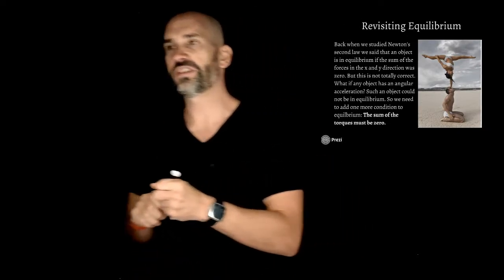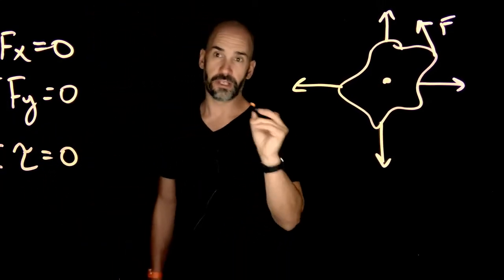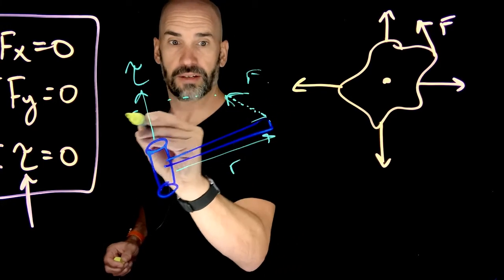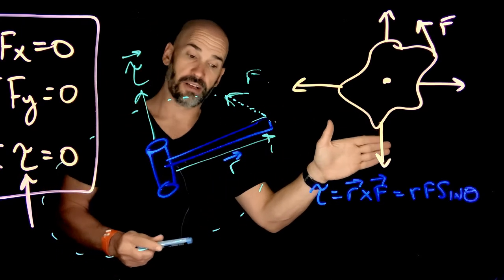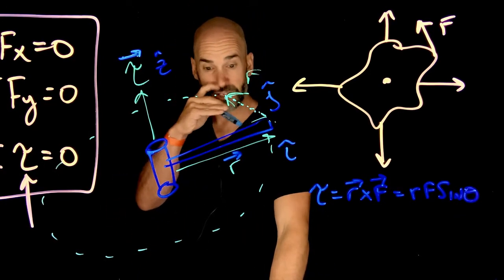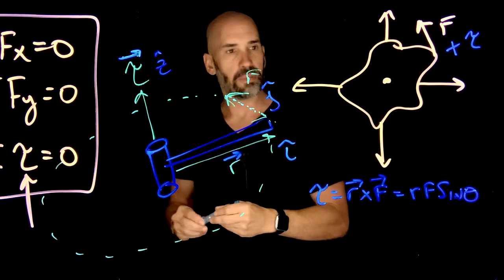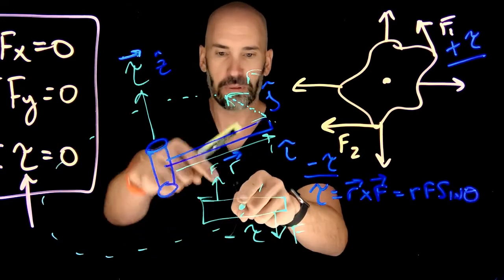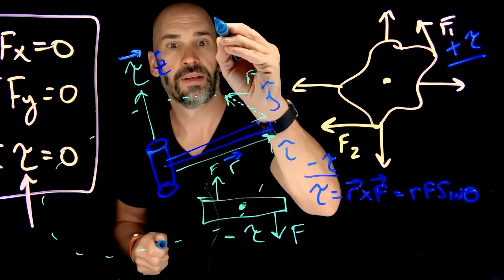Rotational Dynamics - Introduction to Torque